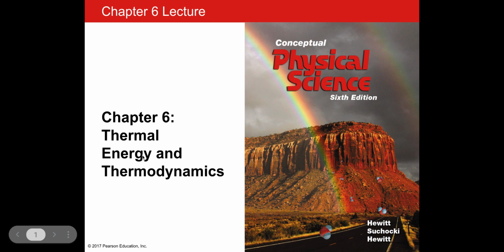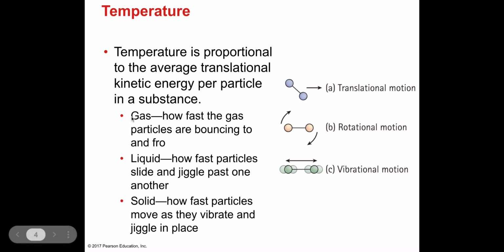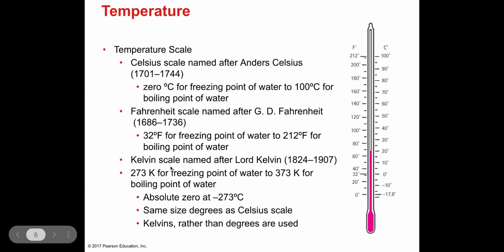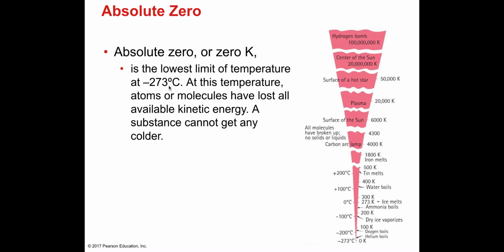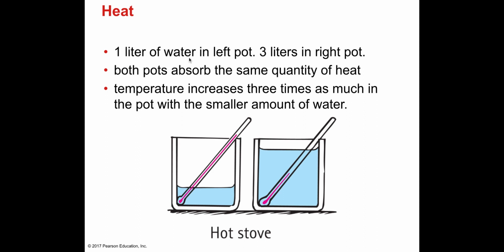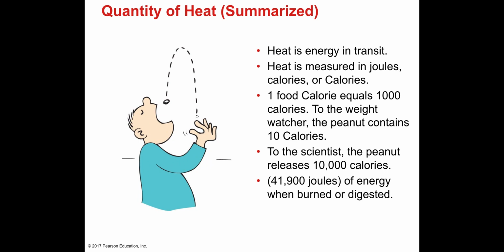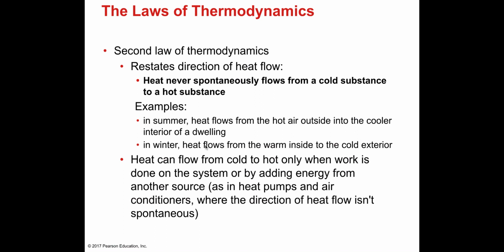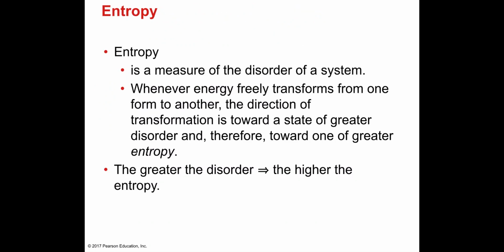06_Temperature, Thermal Energy & The Laws of Thermodynamics